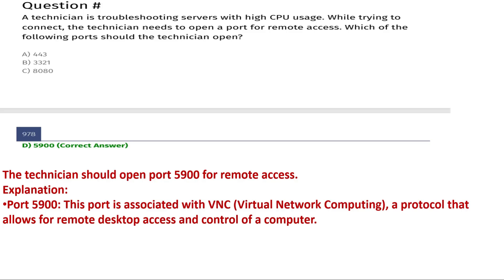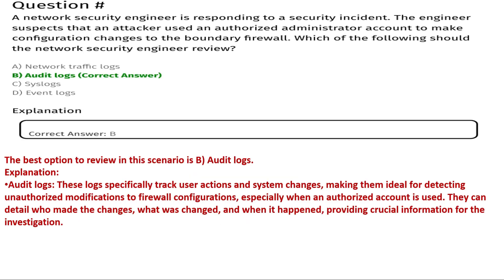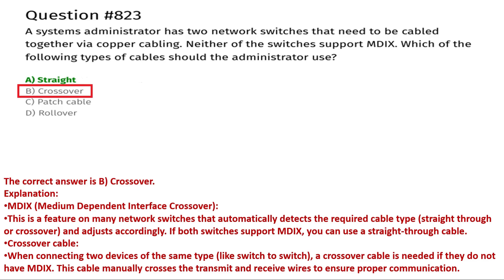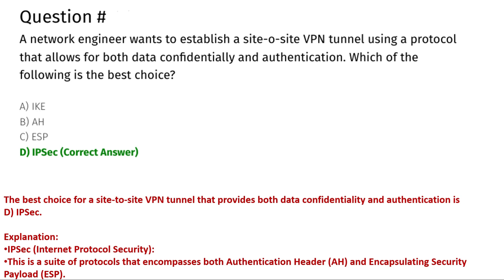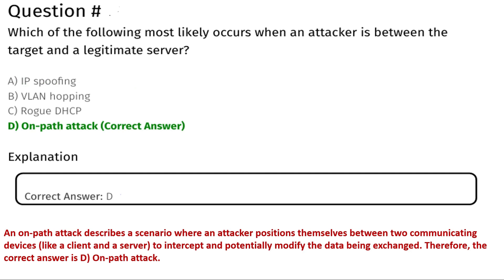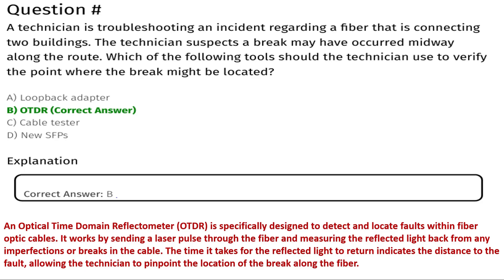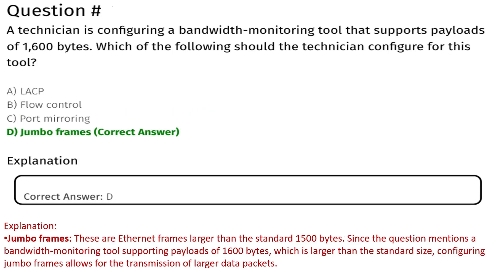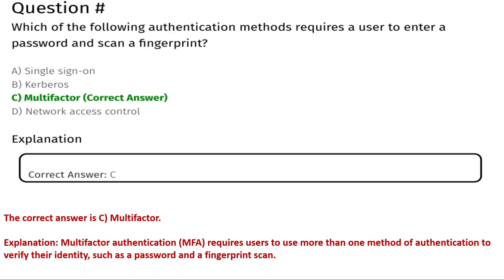CompTIA Network+ Exam Questions-Part 5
Are you getting ready for the CompTIA Network+ exam? Need some extra help? Prepare for your exam using my channel CompTIA Network+ practice test videos. I have designed these videos to help you acquire the skills and knowledge you need to pass your exam. I passed and so can you!
How to Pass CompTIA Network+
Real exam questions